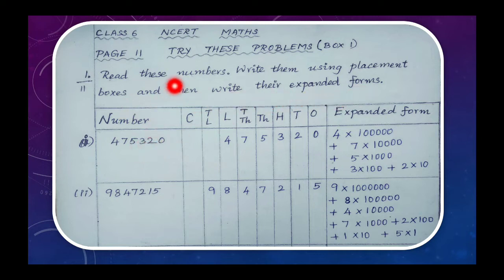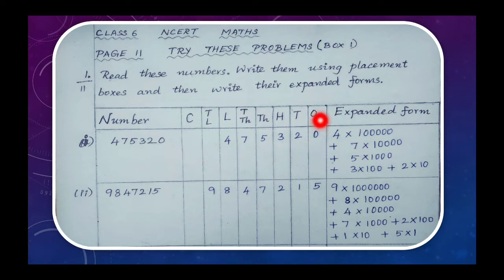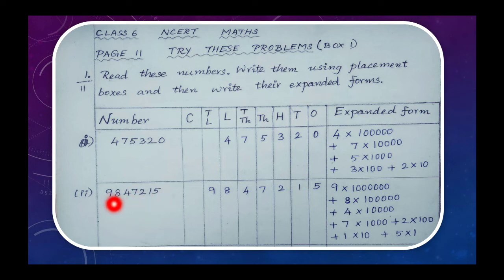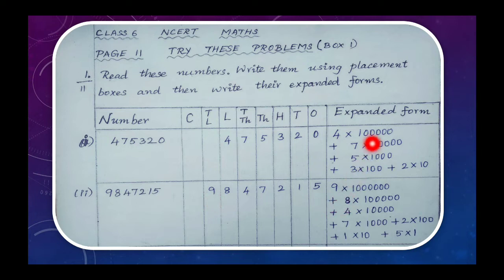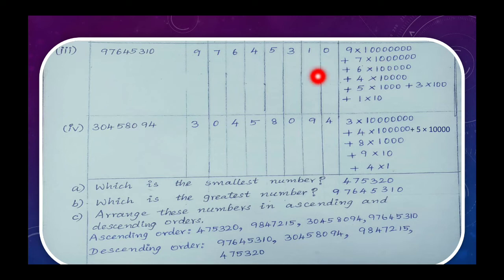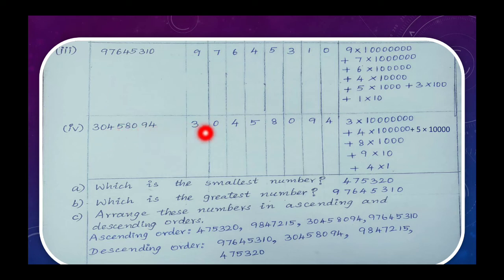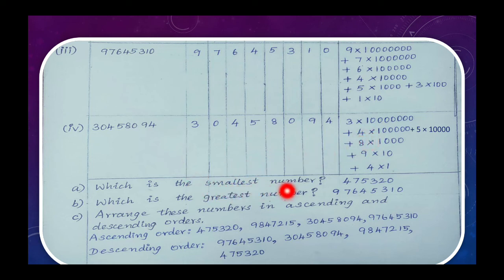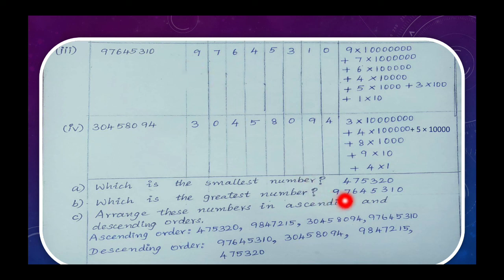CLASS 6 | NCERT | MATHS | PAGE 11| PLACEMENT BOXES AND EXPAND THE NUMBER USING INDIAN NUMBER SYSTEM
Reading the given numbers ,
Writing them using placement boxes and expanding them using INDIAN NUMBER SYSTEM.